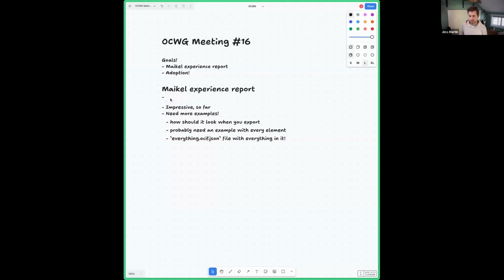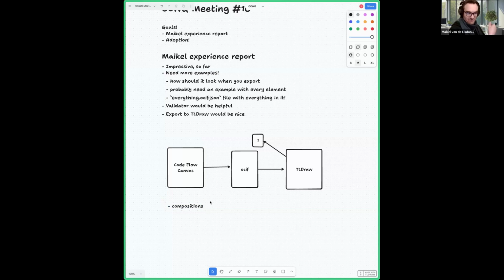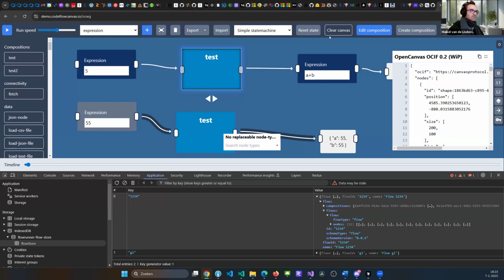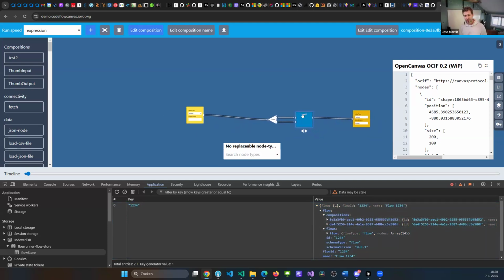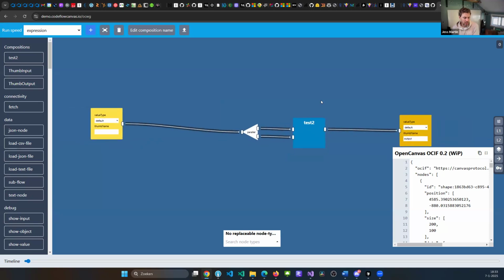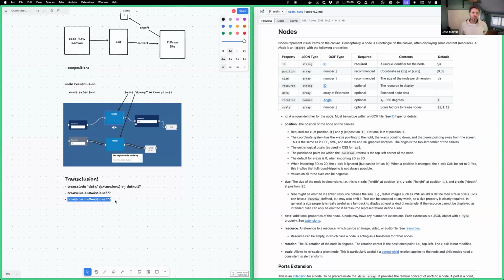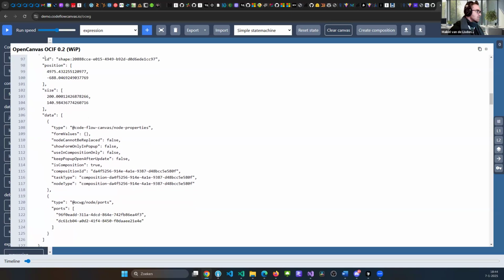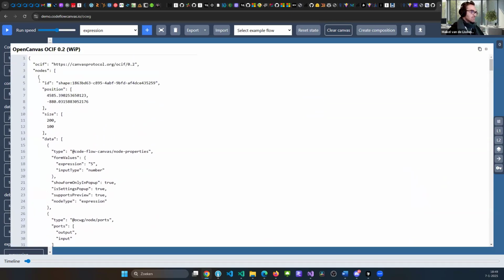OCWG Meeting #16 - January 7, 2025